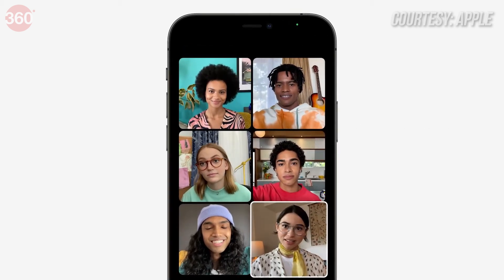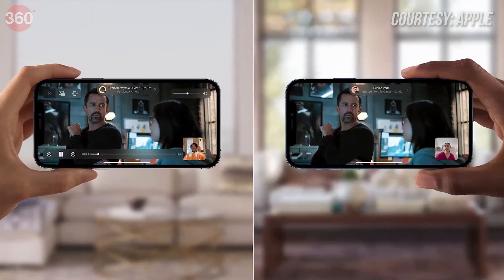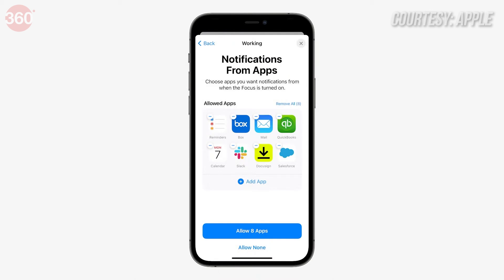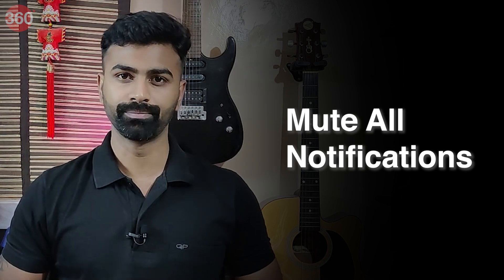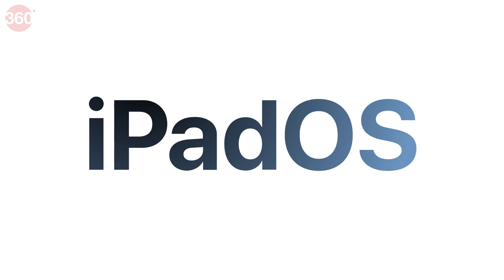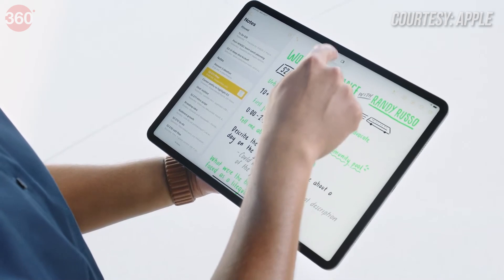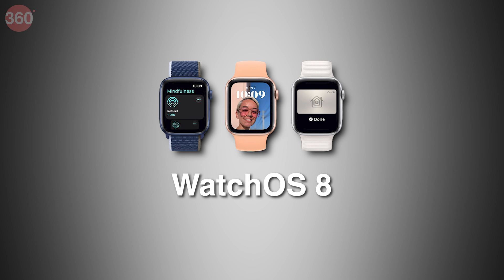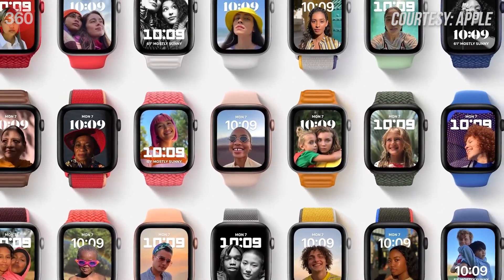Apple WWDC 2021 Highlights: iOS 15, macOS Monterey & More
Apple WWDC 2021 brought to us some major updates to Apple's software ecosystem including the new iOS 15, iPadOS 15, macOS Monterey and the new WatchOS 8. From new security features to changes in design and interface, here's a look at the top announcements made at this year's Worldwide Developers Conference.

0:00 Introduction
0:51 iOS 15
3:39 iPadOS
4:29 WatchOS 8
5:17 macOS Monterey
6:54 Other Key Announcements